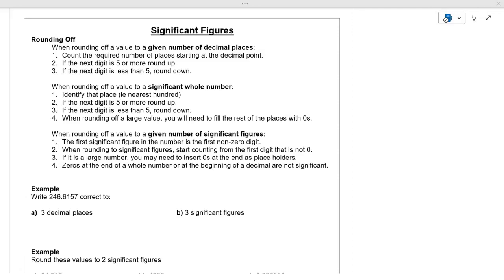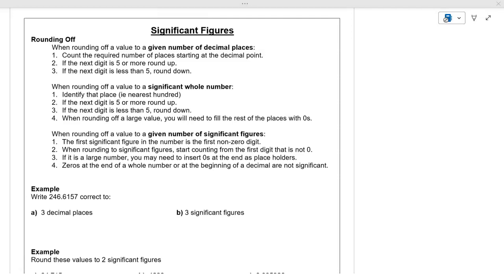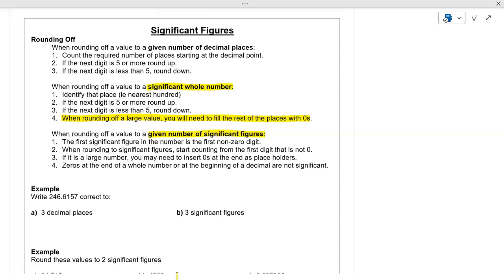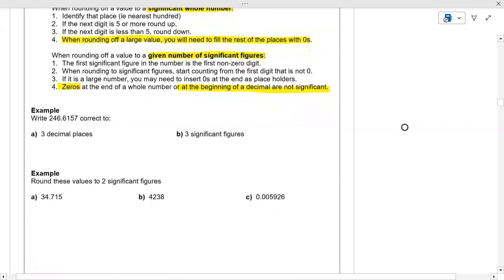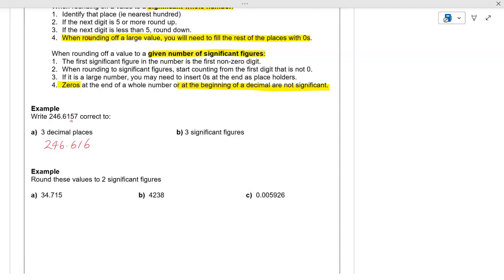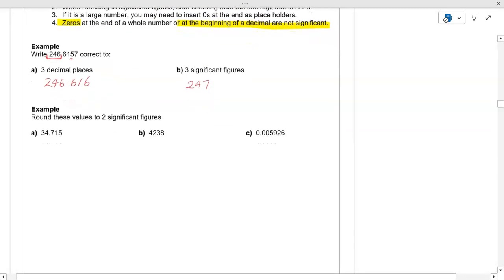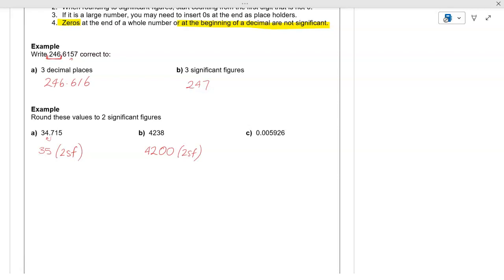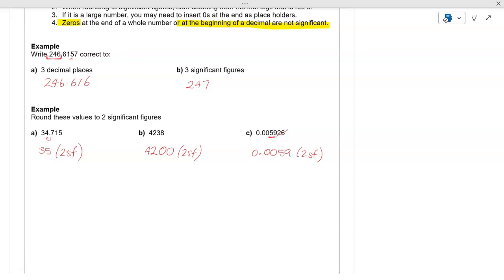(Yr11S) 5.03 Significant Figures